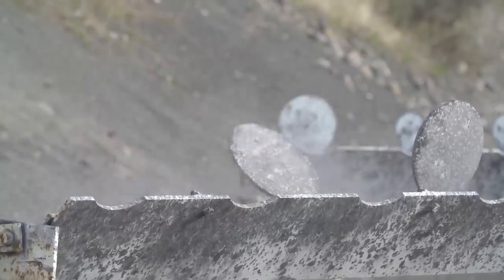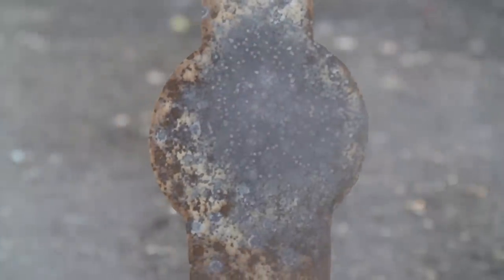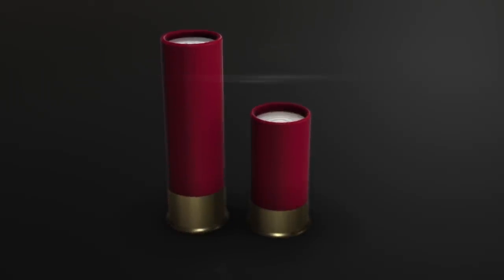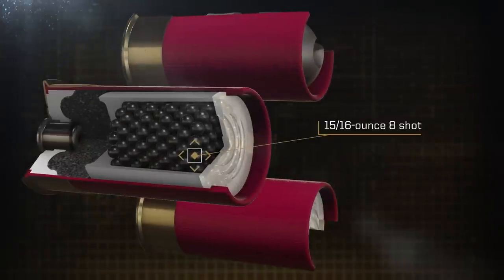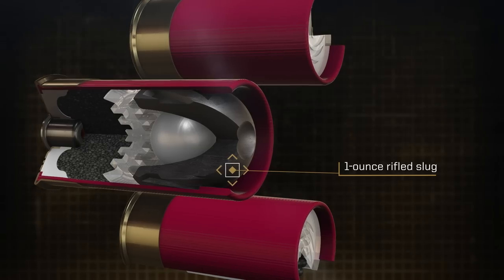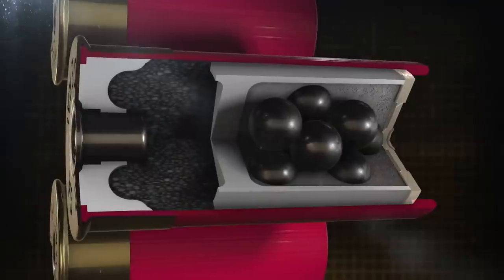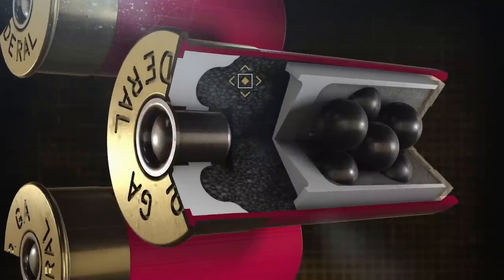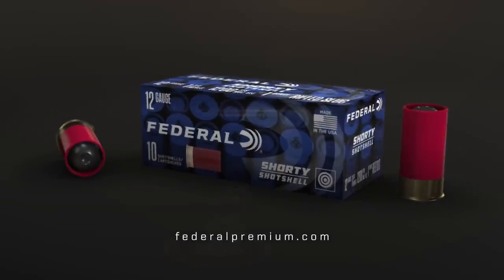Shorty Shotshell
Federal has proven that when it comes to an adrenaline-packed day at the range, great things really do come in small packages—Shorty Shotshells. They only measure 1 ¾-inch, but offer similar patterns, energy and point of impact as full-size counterparts.